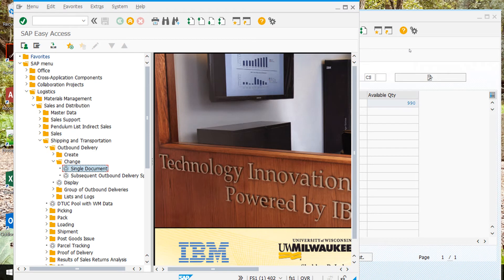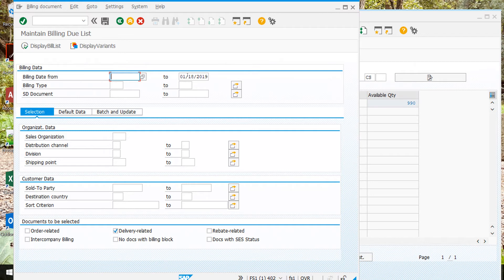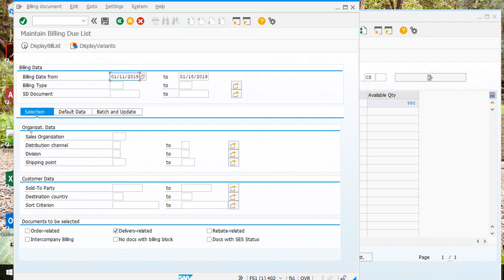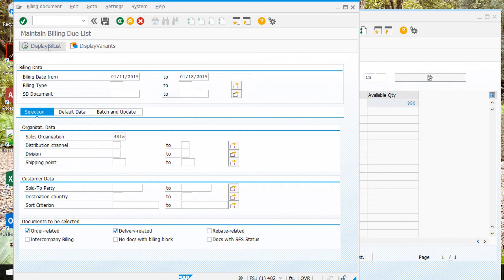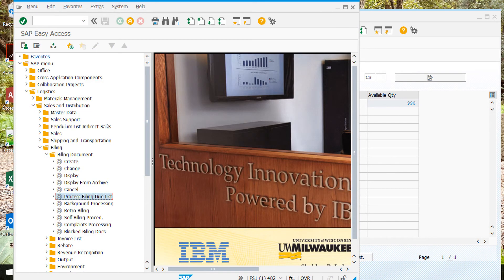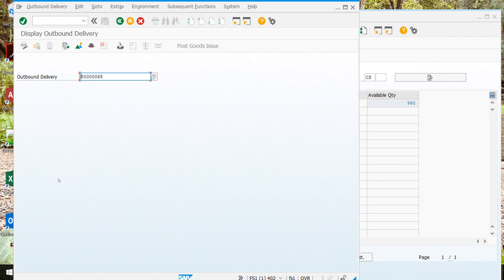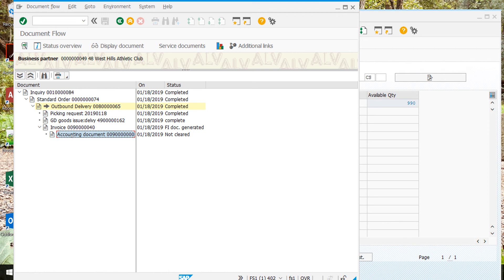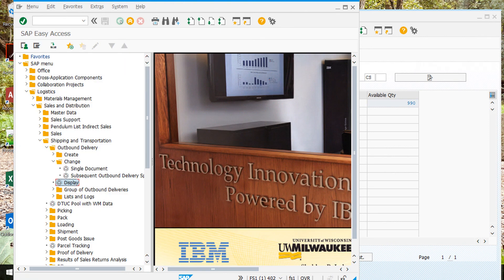Step 6 - Sales Order Process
Sales Order Process
MGMT1314 - Niagara College